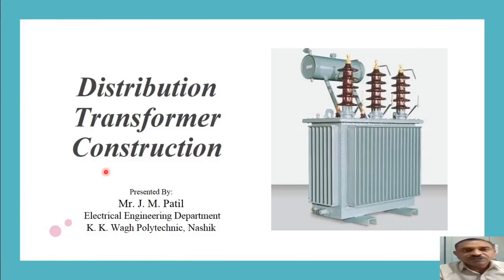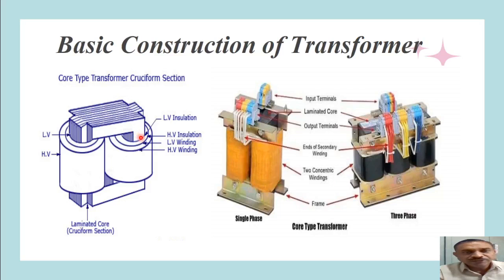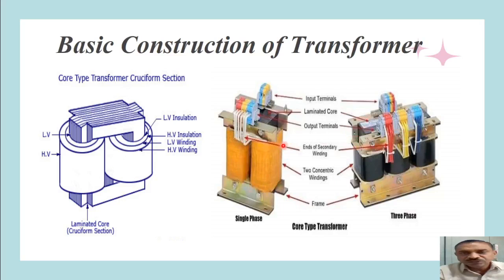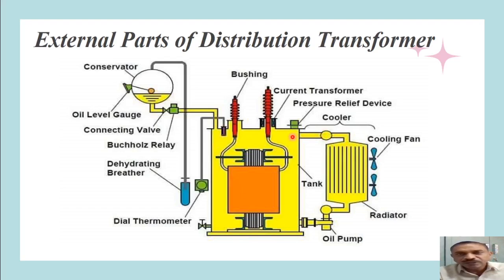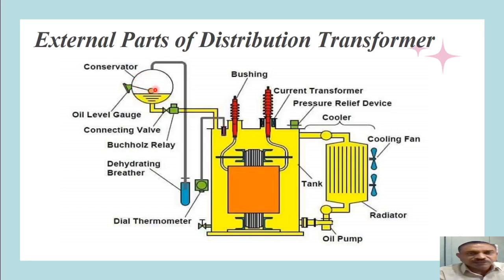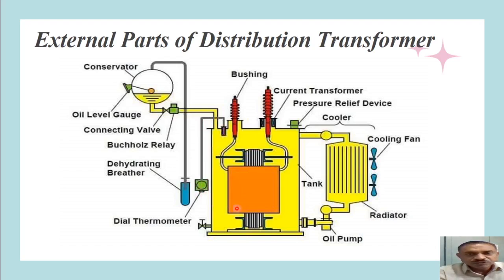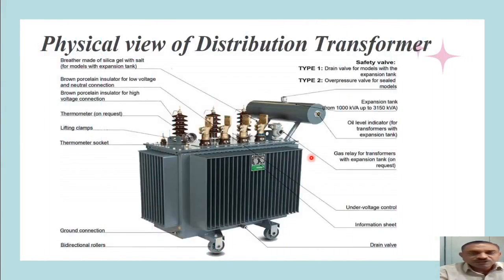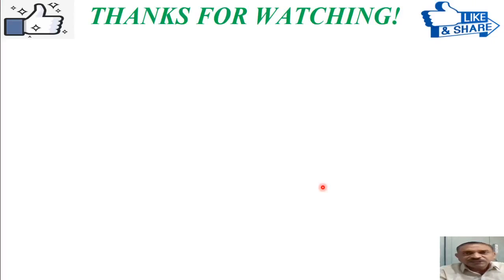Distribution Transformer Construction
In this video you will learn about construction of distribution transformer.

This video describes the function of each part of Distribution transformer.

You will also learn about the function of breather, conservator, buchholz relay,  radiator.